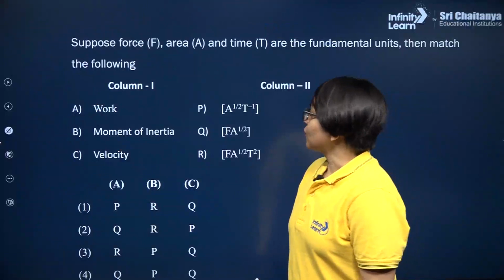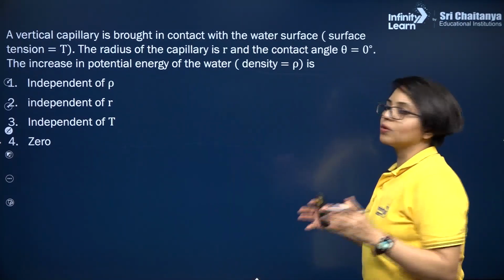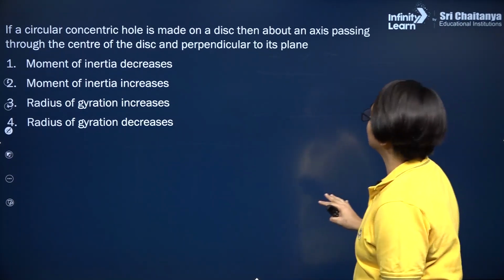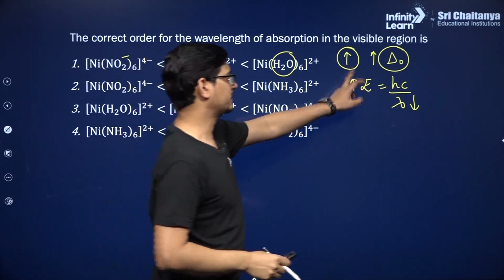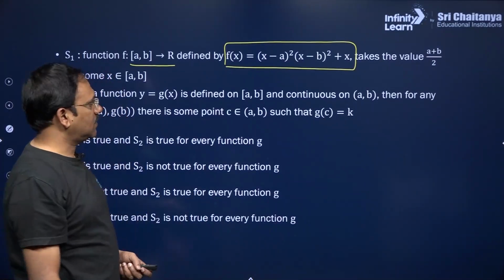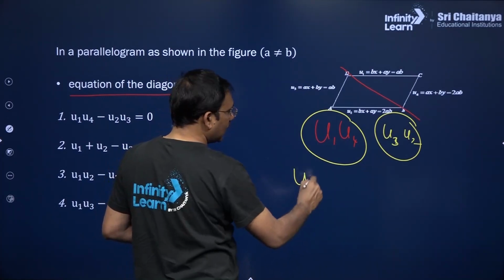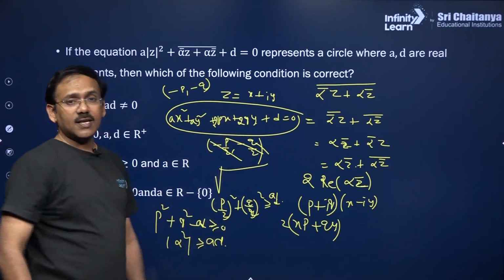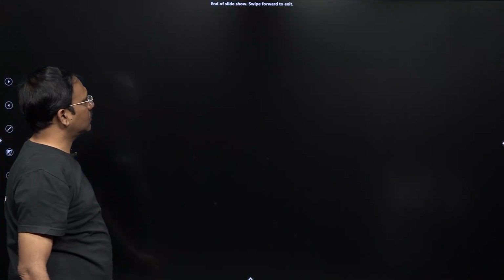AITS -JEE Main 2023 Paper Solutions || 19-01-2023 || Infinity Learn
Topics covered session:
AITS -JEE Main 2023 Paper Solutions || 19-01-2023
0:00-34:47 Physics Questions
34:48-1:06:11 Chemistry Questions
1:06:12-1:56:42 Maths Questions